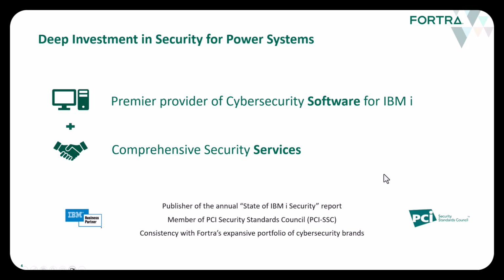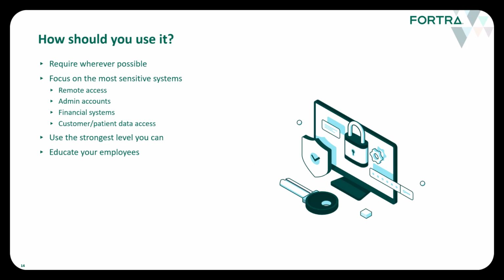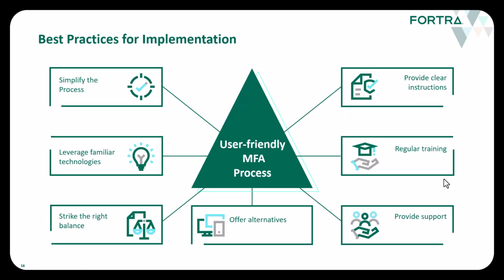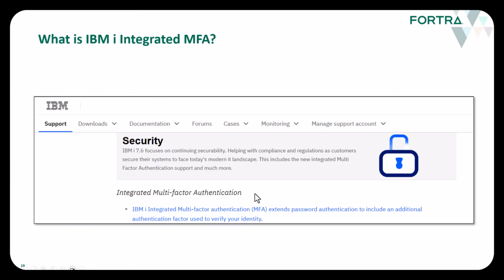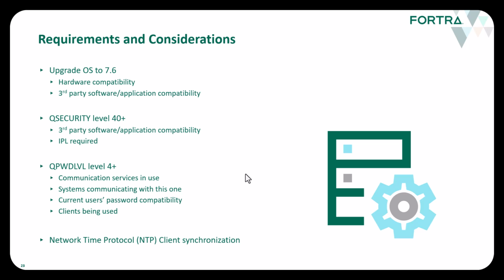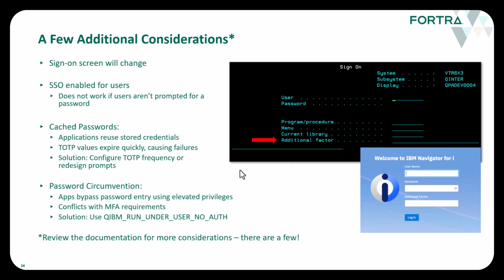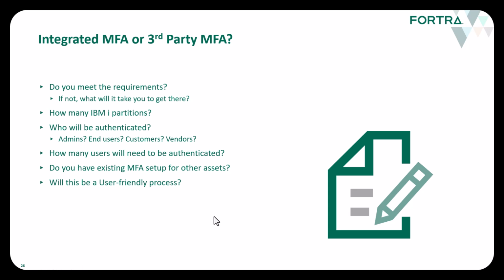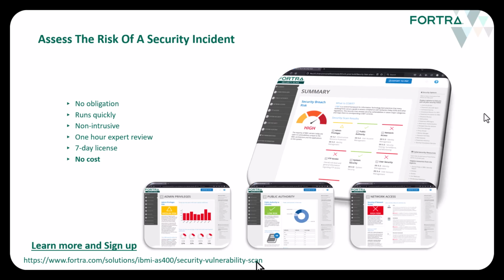MFA for IBM i Evaluating the Options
The release of IBM i 7.6 came with an exciting new security feature: integrated multifactor authentication (MFA).

MFA is one of the most impactful security measures an organization can implement and IBM just put it in the hands of customers worldwide.

Watch this webinar from IBM Champion Sandi Moore as she dives into native MFA in IBM i 7.6 and what it means for IBM i shops looking to capitalize on it. She’ll cover:

- What’s included in integrated MFA in IBM i 7.6
- Requirements for enabling this feature
- Use cases for integrated MFA, third-party tools, or both

Register today to learn more about the options available to you as you look to add an extra layer of defense to your IBM i.

Find out where your systems are secure and where they could be vulnerable with a free IBM i Security Scan